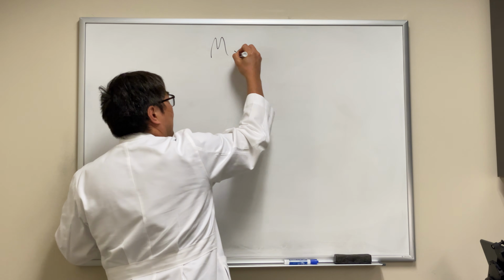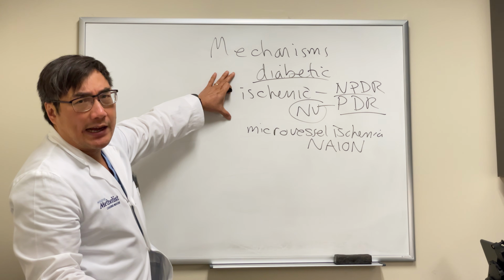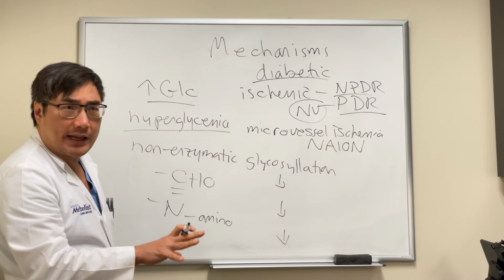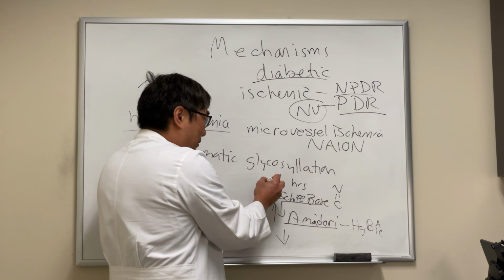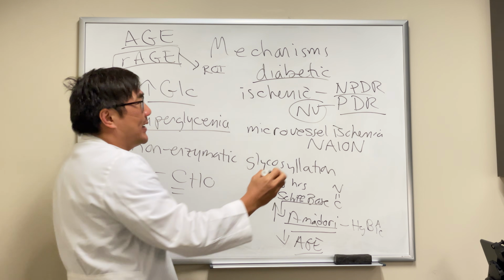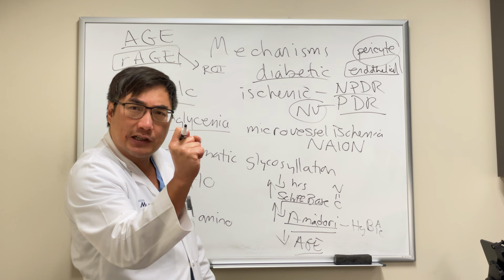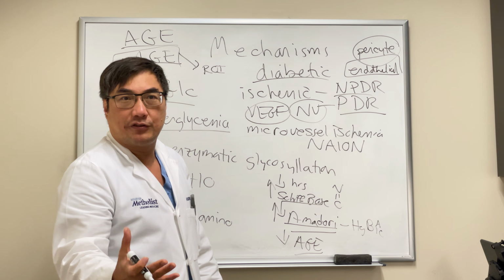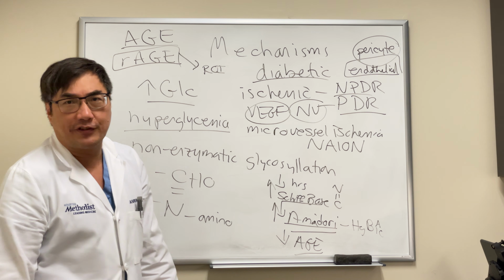Diabetes in neuro ophthalmology